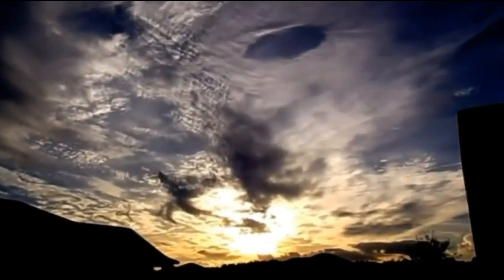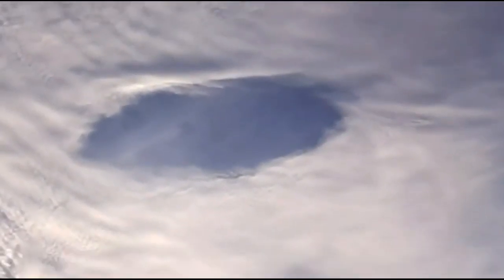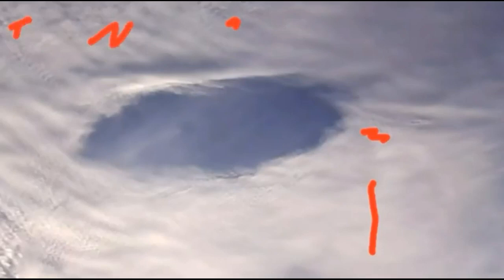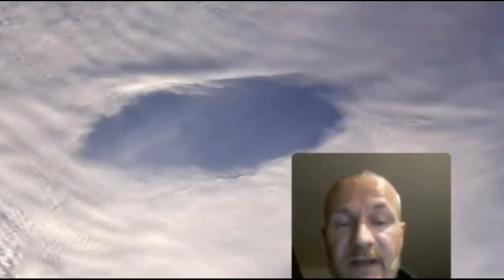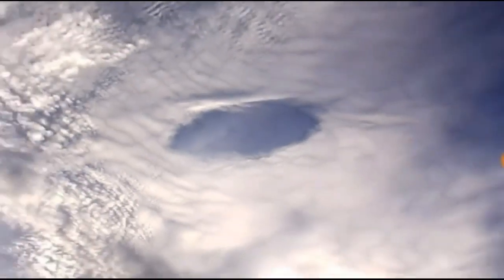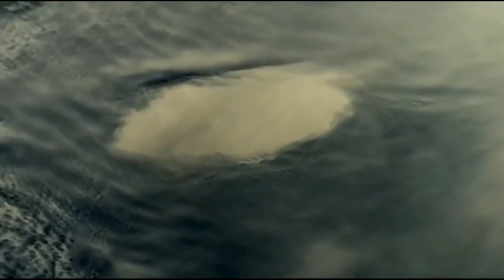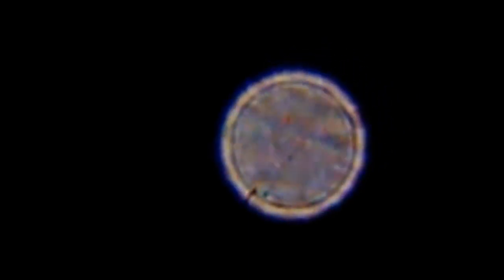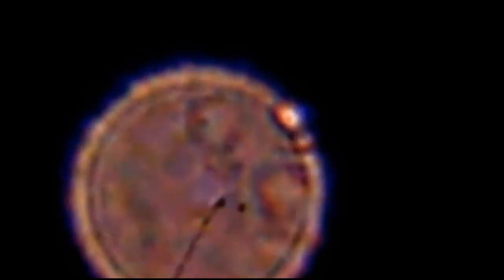Portals In The Firmament? mirrored